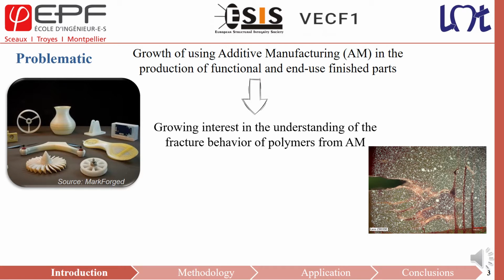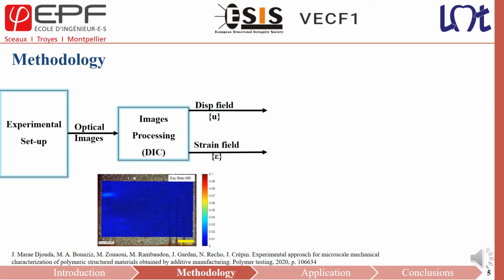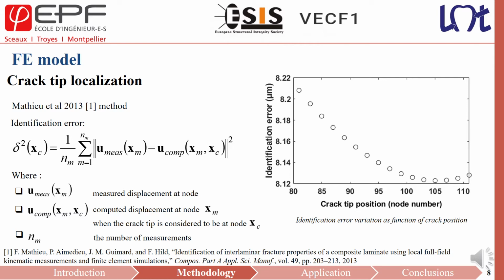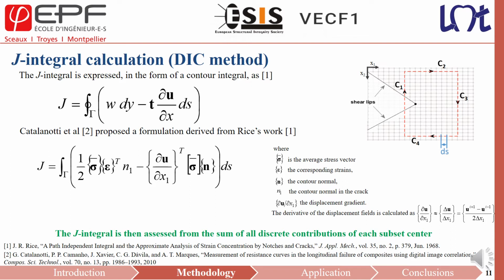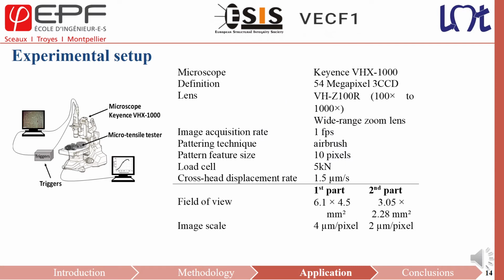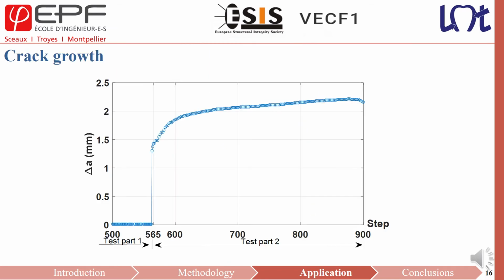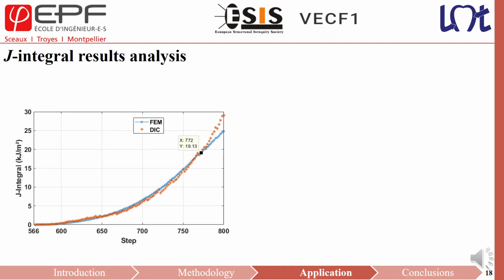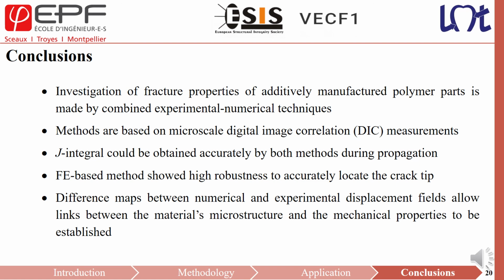J-integral evaluation of additively manufactured polymer using digital image correlation and FE ...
J-integral evaluation of additively manufactured polymer using digital image correlation and FE modeling
(M.A. Bouaziz, J. Marae Djouda F. Hild)